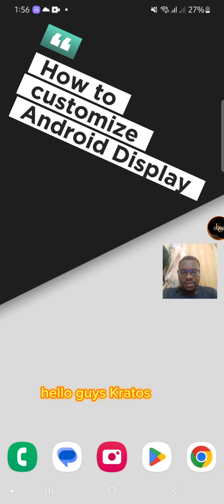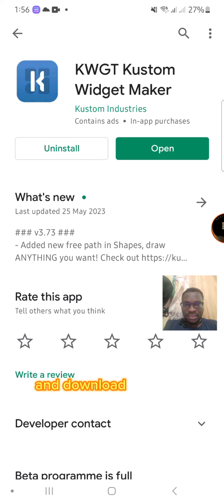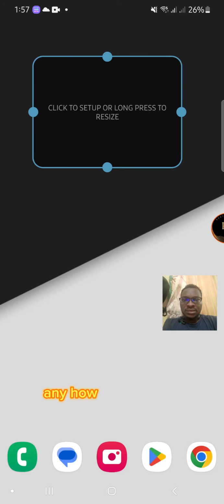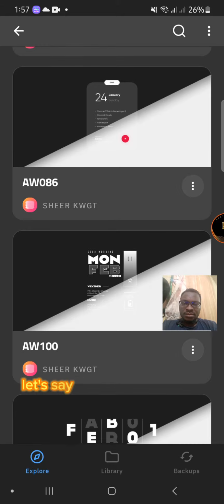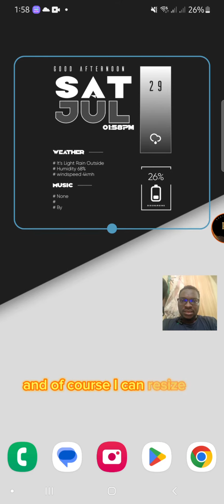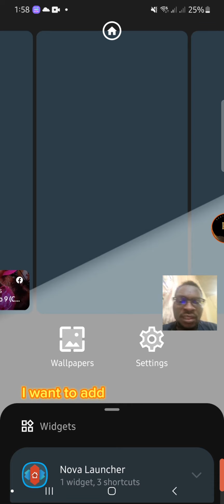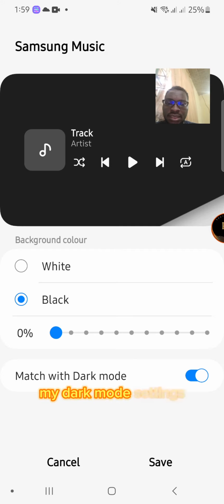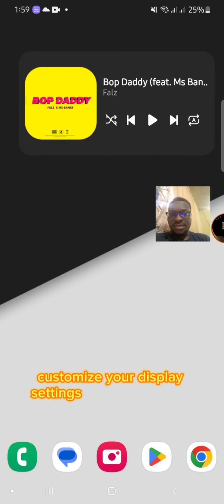Customizing android display Nova Launcher+ KWGT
You need to have the nova launcher installed first and in use. Then download KWGT.
Other packs used in video are Sheer KWGT and Samsung music.